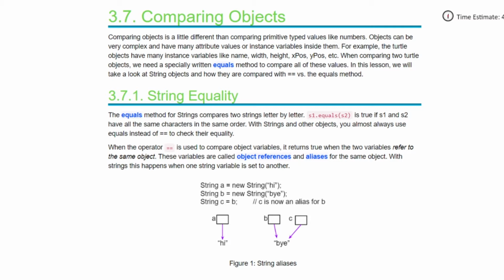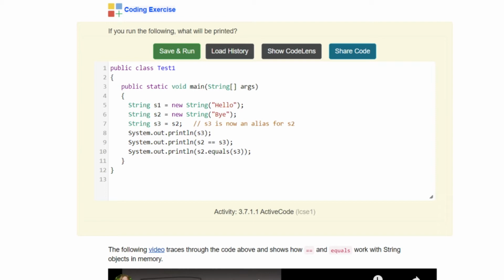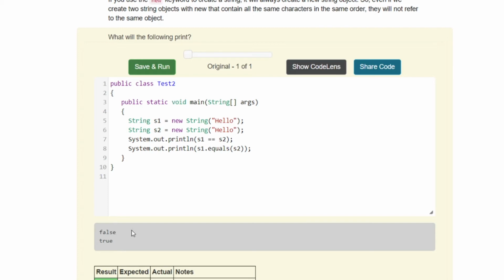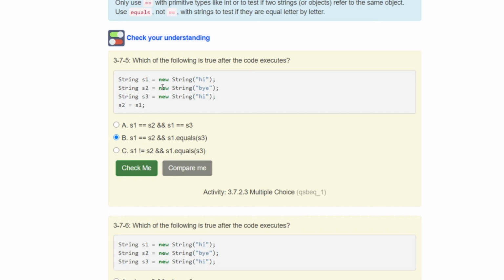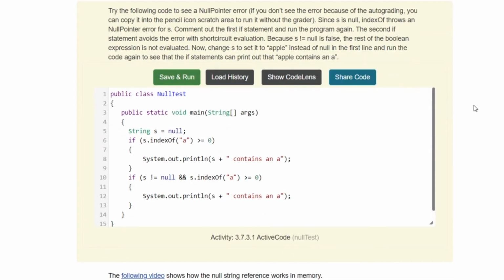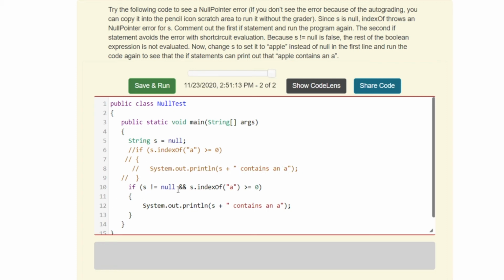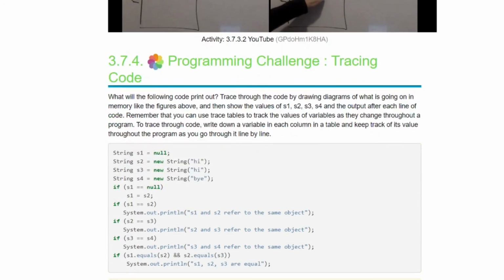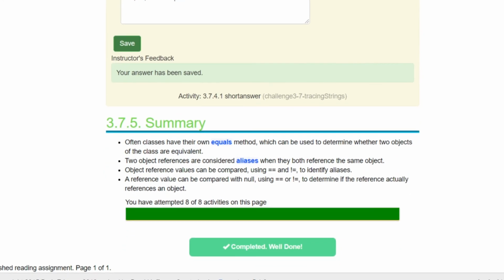CSAwesome: Lesson 3.7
TL:DW; s1 == s2 is different than s1.equals(s2)   == tests if they are the same object.  equals tests if they have they same sequence of characters.

Last unit in the chapter, next we review!